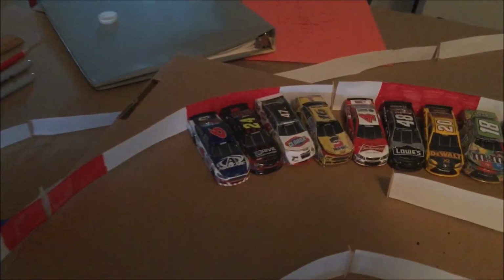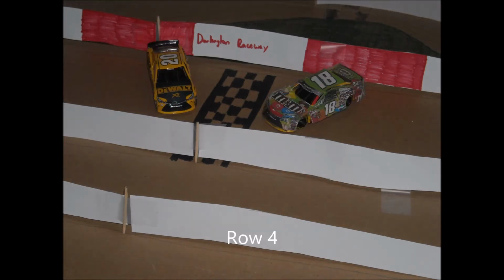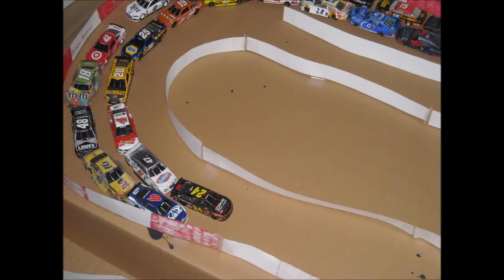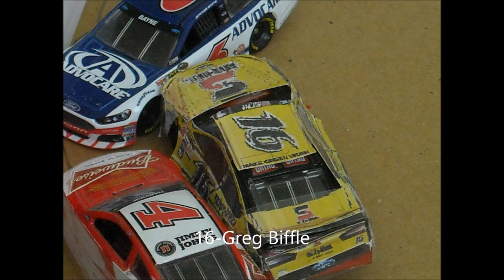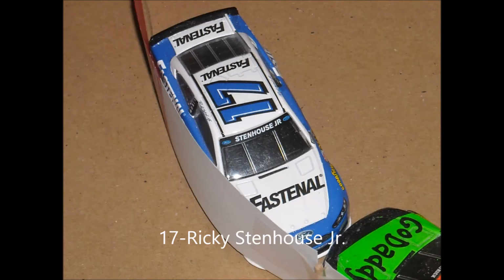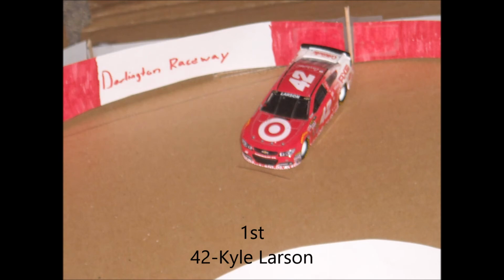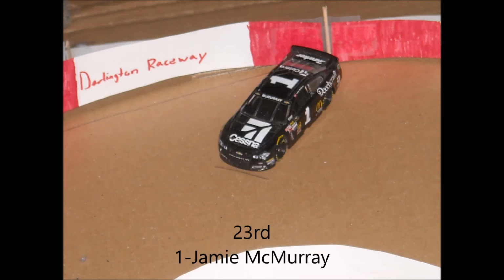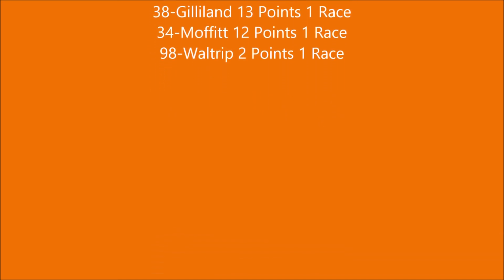Pennzoil 500 at Darlington-Home Depot Cup Series Season 1 Race 4 Nascar Stop Motion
The Home Depot Cup Series travels to Darlington for an exciting race 4 of Season 1.